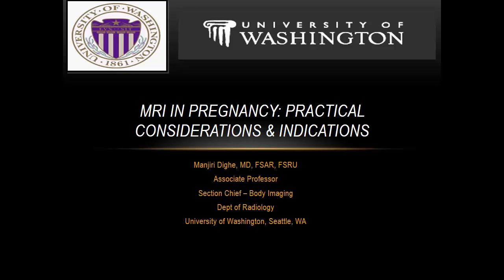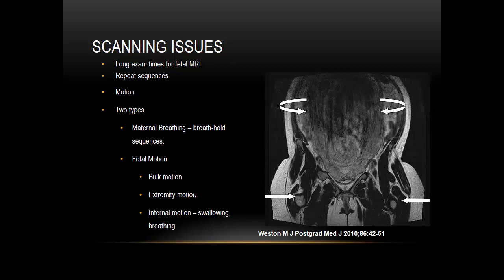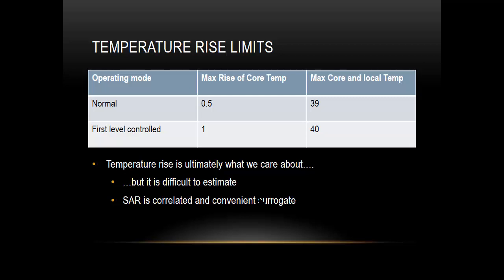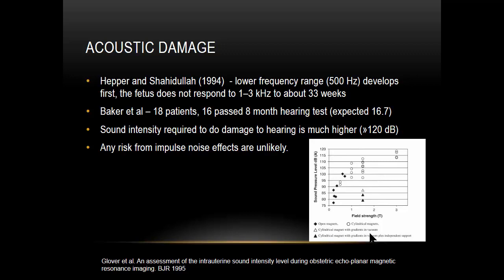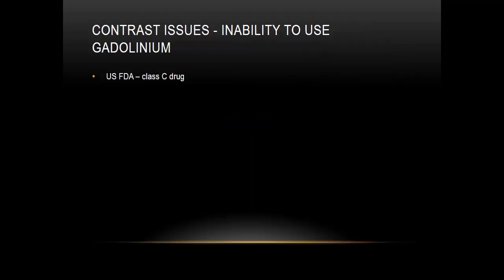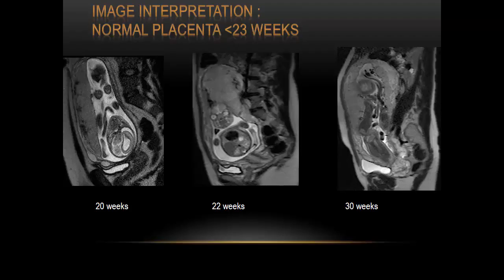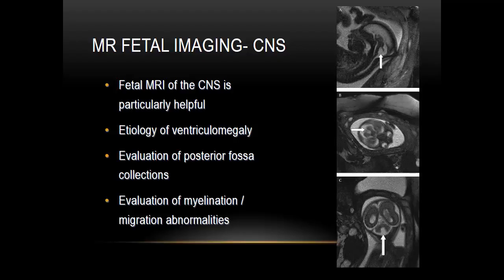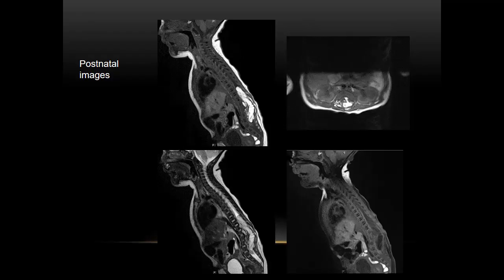ISMRM MR Academy - MRI in Pregnancy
"MRI in Pregnancy"
Manjiri Dighe, M.D., FSAR, FSRU from @universityofwashington